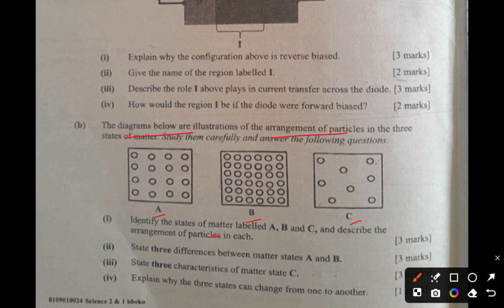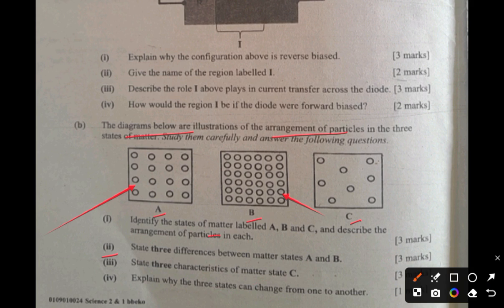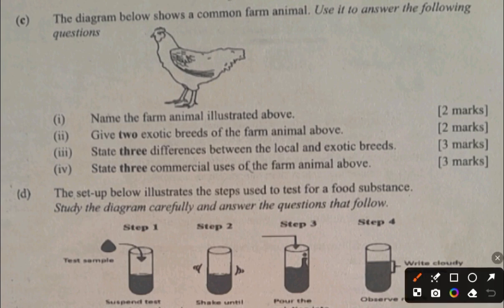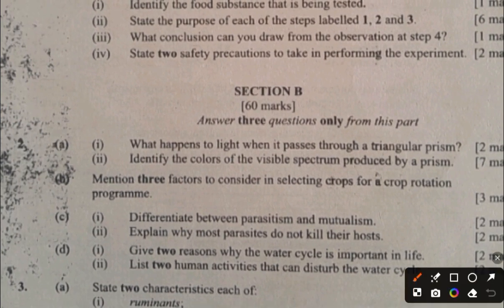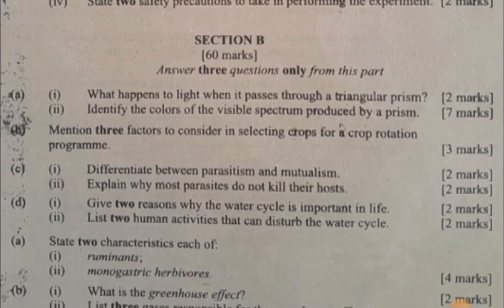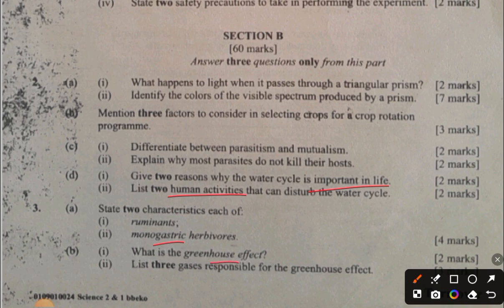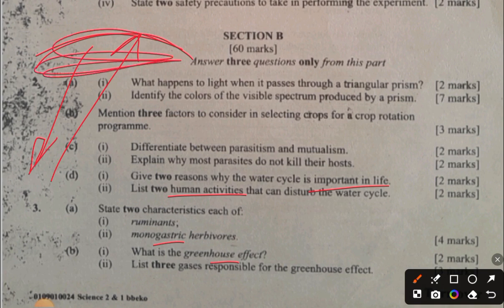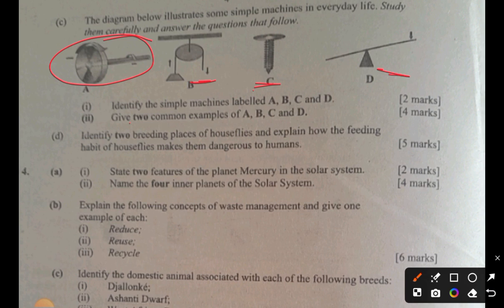Best Brain Science 2024 October Mock Section B Questions and Answers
This is the Best Brain science mock from the Best Brain Konsotrium which is used by Junior High schools to Prepare for the BECE. It includes questions and Answers.